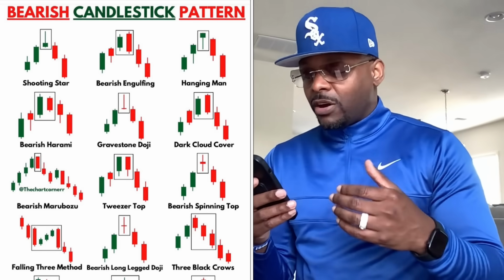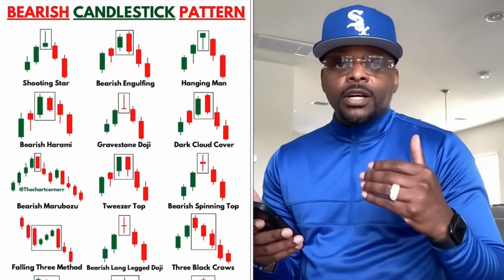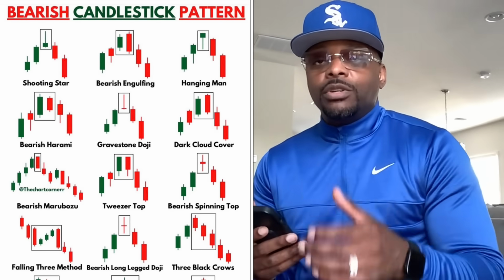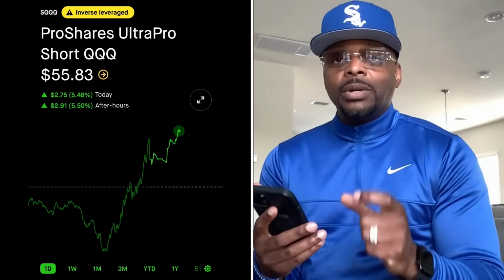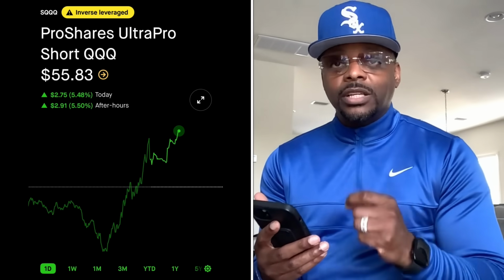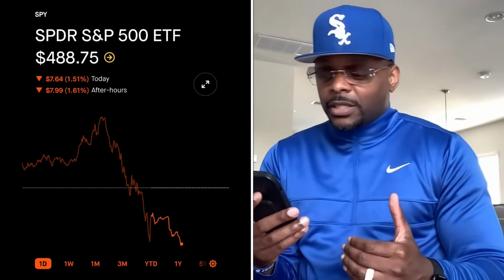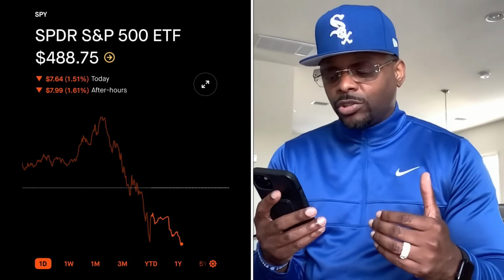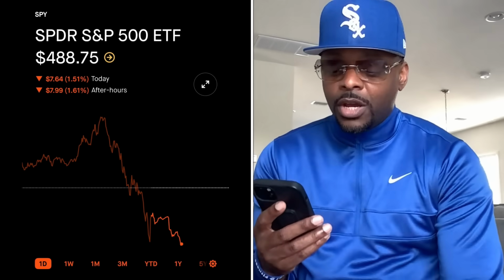The Next Financial Disaster is Coming - Do This ASAP